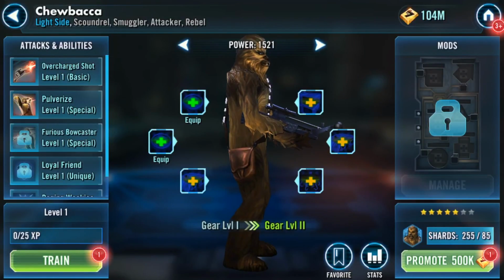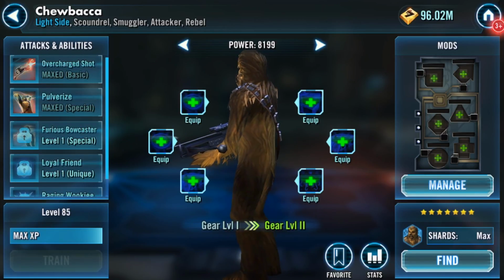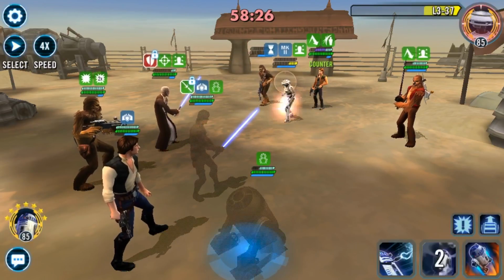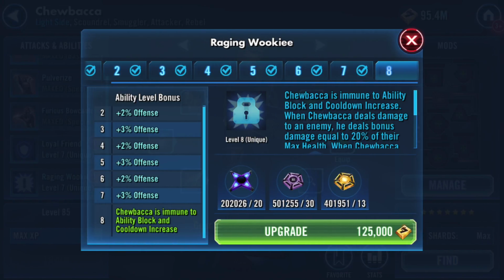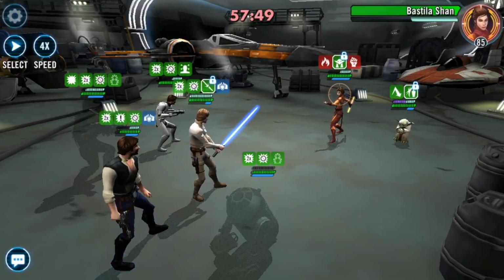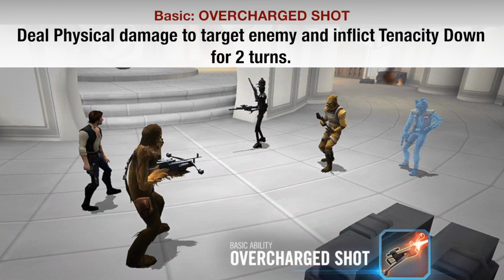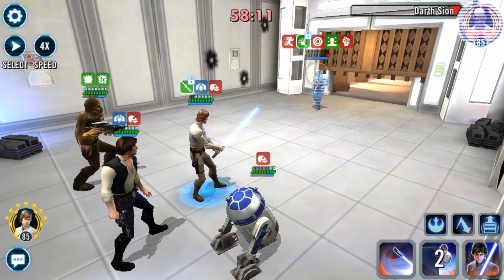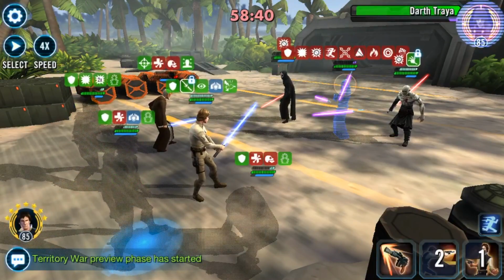Legendary OT Chewbacca Works with Han Solo & Brings CLS Rebels Back in Arena | SWGOH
Today I'm pleased to reveal the latest & first legendary of 2018 (hopefully not the last) Legendary OT Chewbacca! Chewie works with Raid Han Solo and brings the CLS rebel lead teams back to arena viability. Be sure to let me know what you thought about the video and what you think about this brand character! Timestamps are pinned in the comments. Enjoy! :)